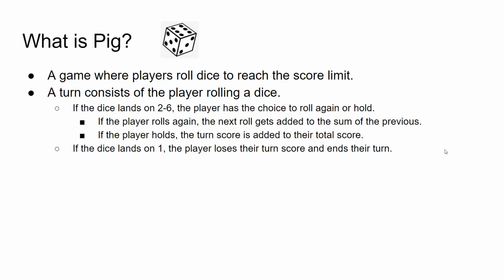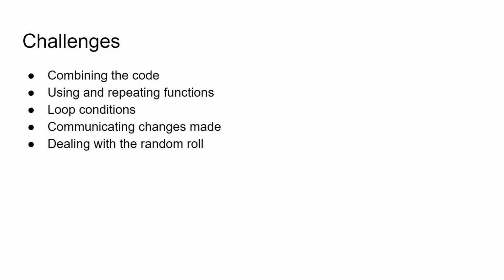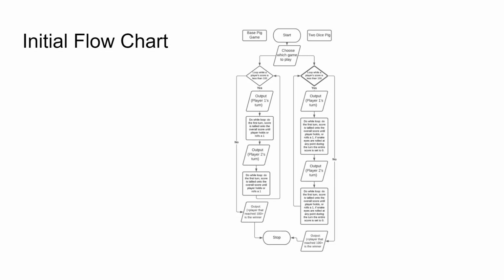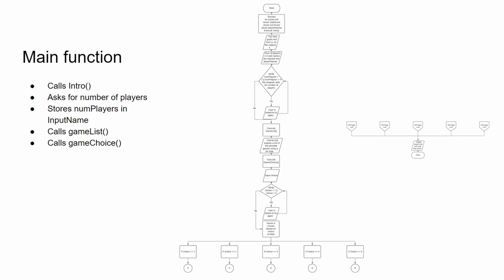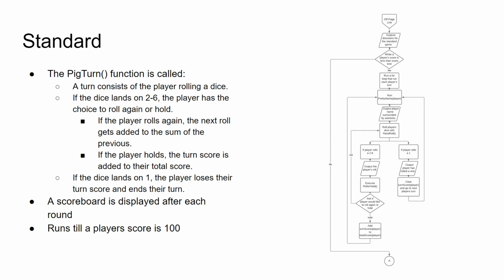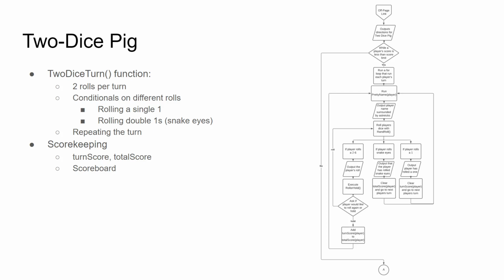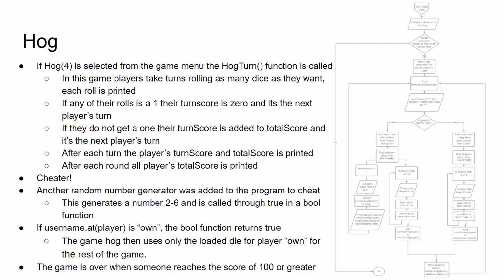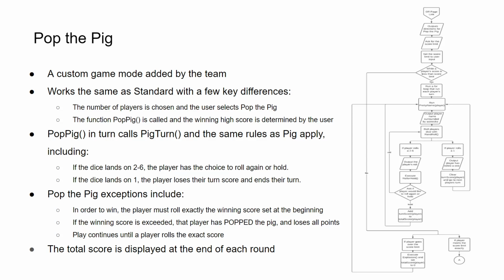First Run of Team 8 The Party Pig Presentation